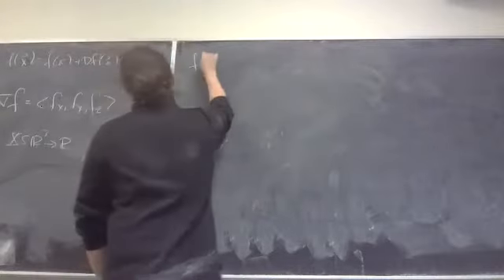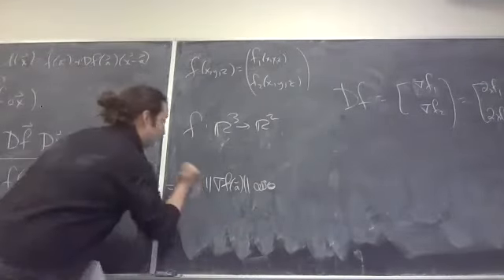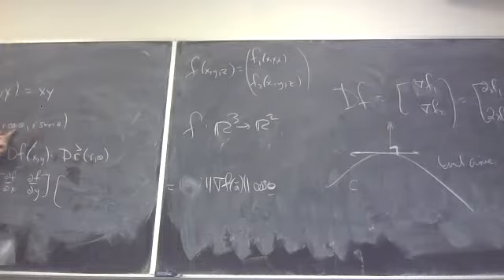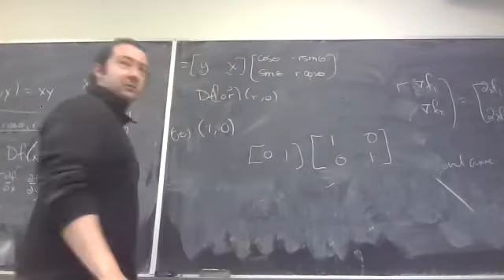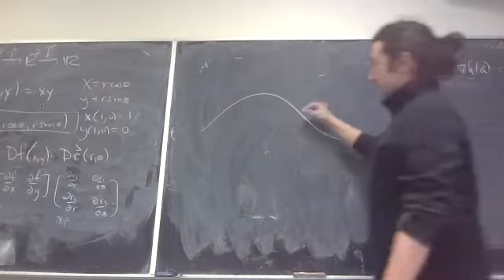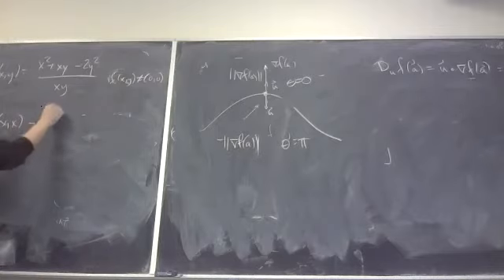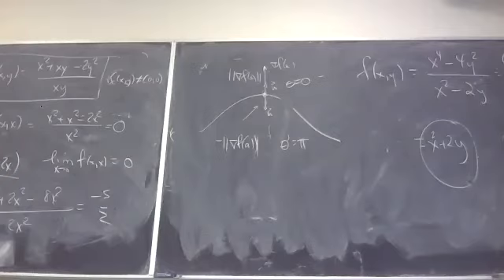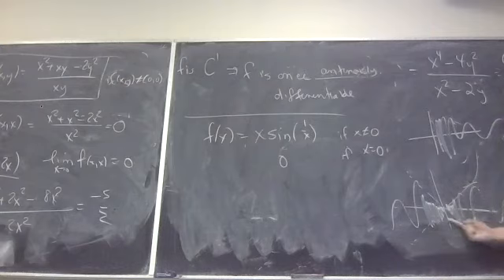Math 304 - Exam Review